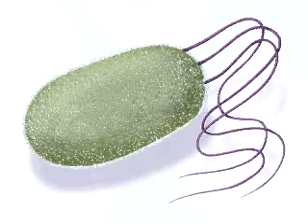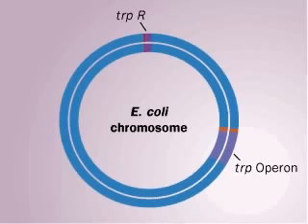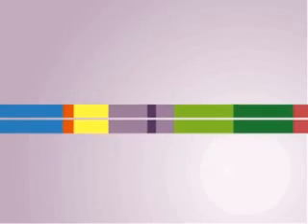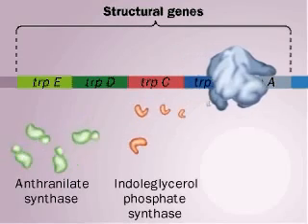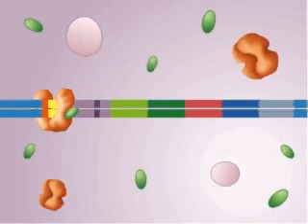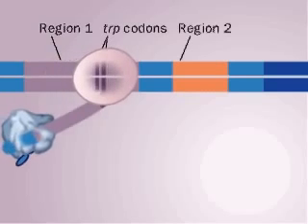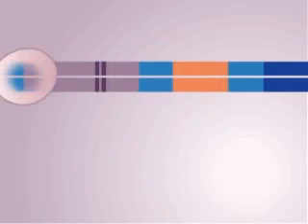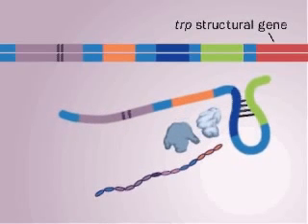operon Trp YouTube 360p